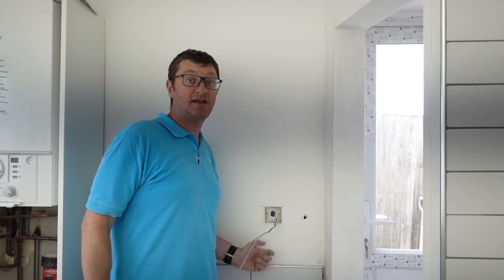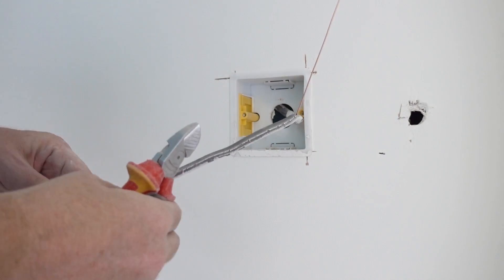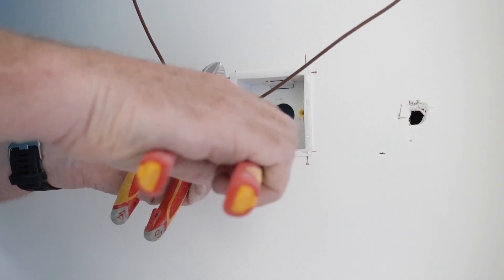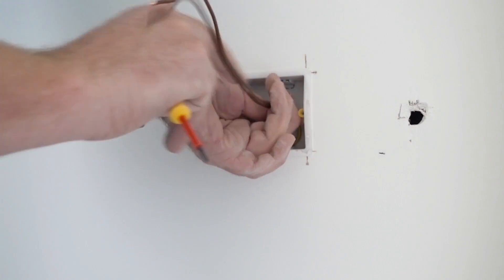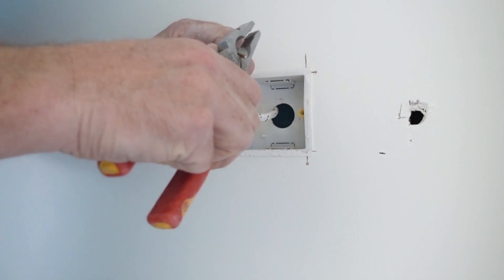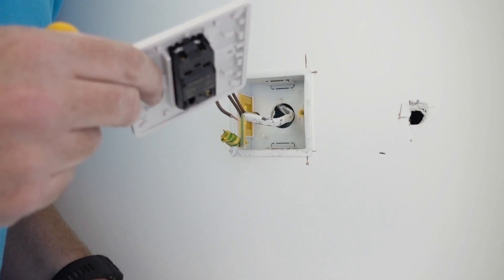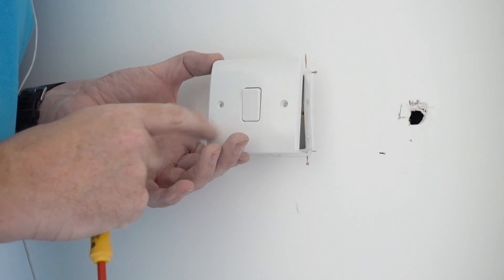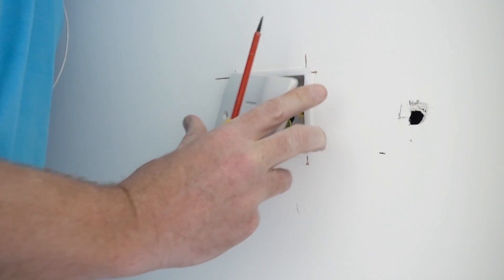1 Way Light Switch, how to install and wire.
How to wire/ connect/ install a one way light switch.

In this video I show you the correct way to install a 1 way light switch,.  Whilst the 1 way switch is the simplest switch you can connect there is still a right and wrong way to do it, and in this video I show you the recommended way to install the switch.

This video is suitable for any able DIYer or apprentice looking for the best practice and complying with the IET regulations on the correct installation (wiring) of a light switch in a domestic environment.

If you are in any doubt about how to anything electrical then please don’t try as it can cause death, so please do employ a qualified and registered electrician.  The video assumes electrical knowledge including safe isolation of the circuit being worked on.

If you like the video please like, comment and subscribe, and for you thumbs downers leave a comment too about what you don’t like about the video so I can try and make them better in future.